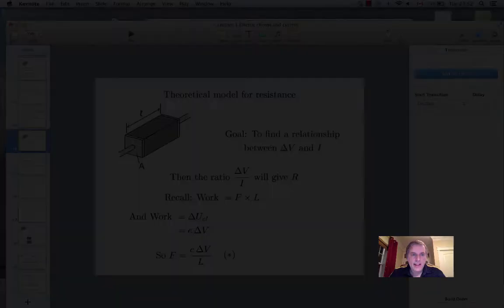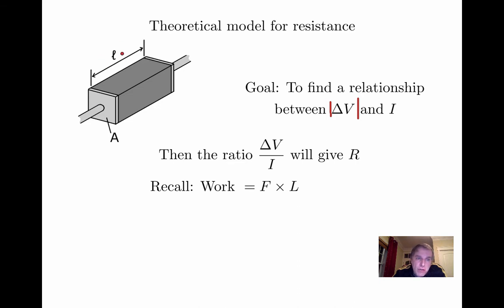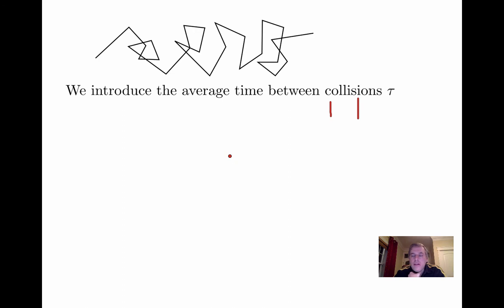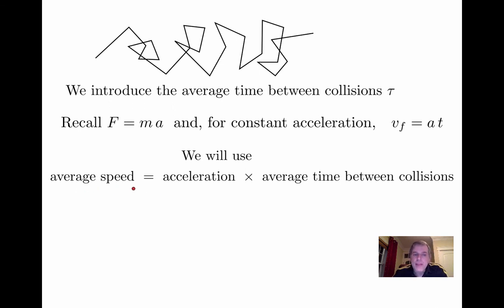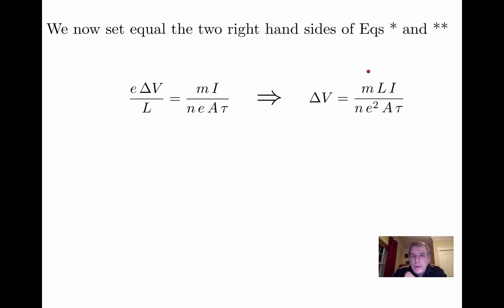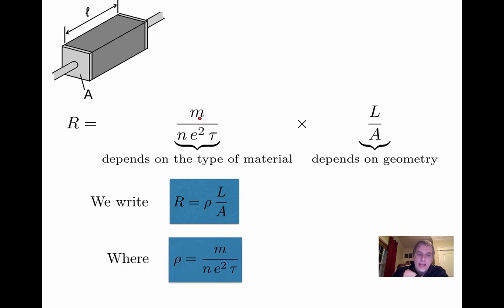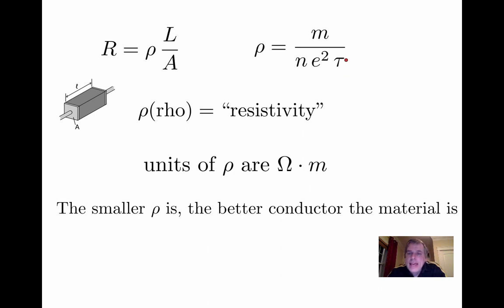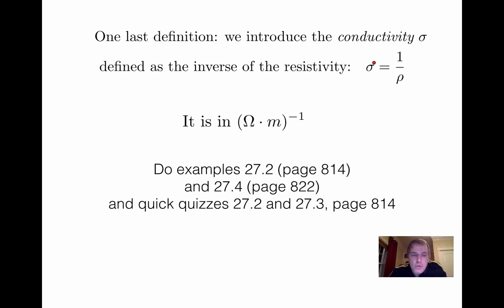Resistance and resistivity